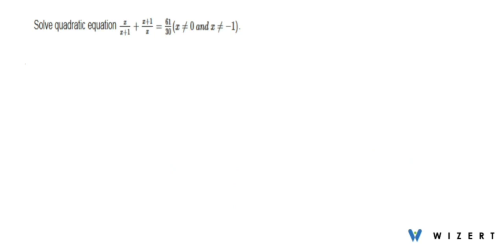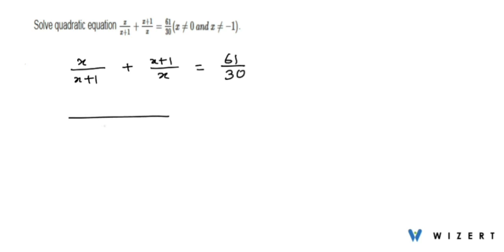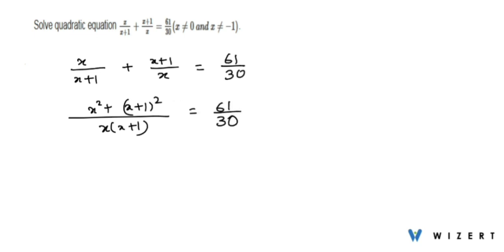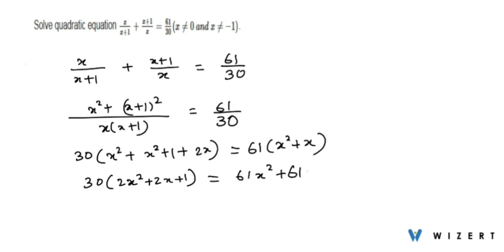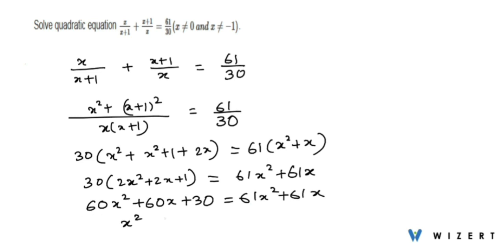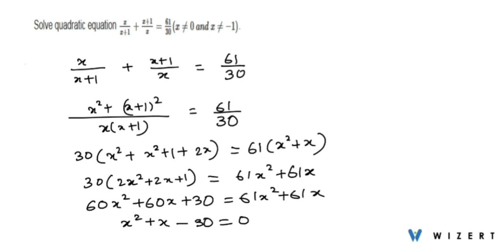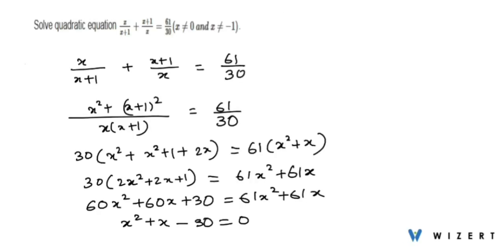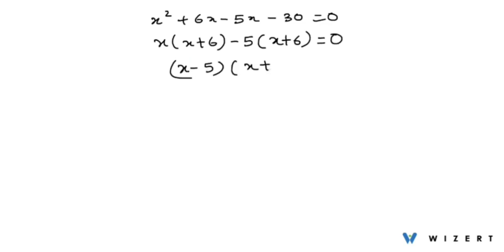Grade 10 Math Quadratic Equations Video Lessons - Set 1622115359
Check Free Math Video Lessons for Quadratic Equations of Grade 10. Easy step by step explanation of the math problem set along with downloadable worksheet pdfs. Get Grade 10 Quadratic Equations word problems with answers. Video lesson set 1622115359.